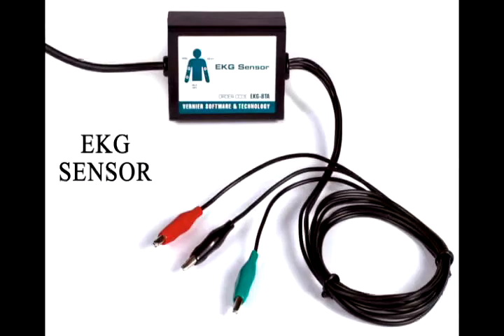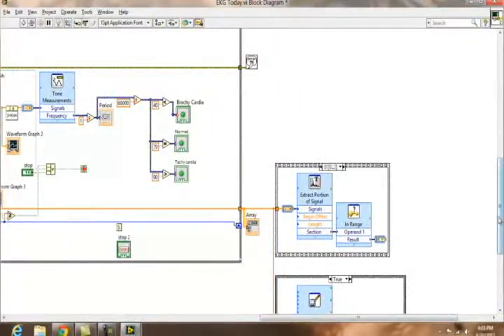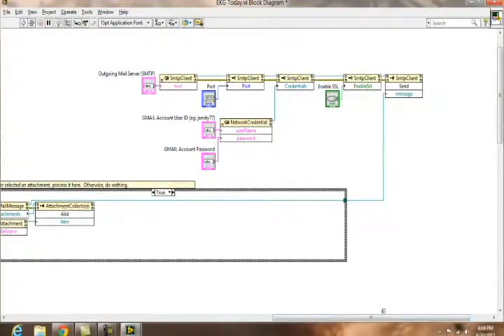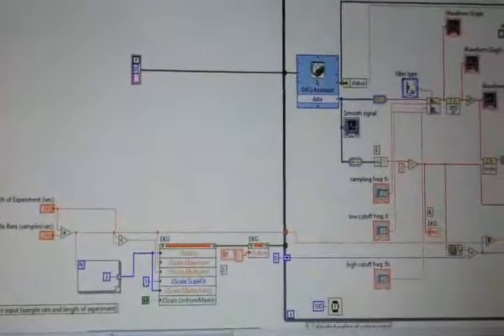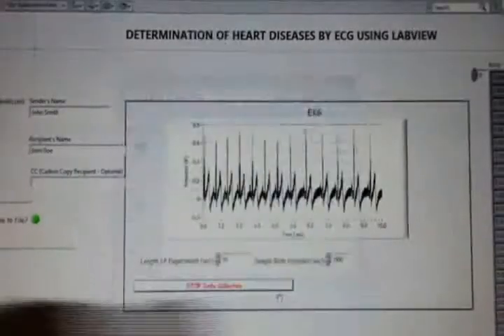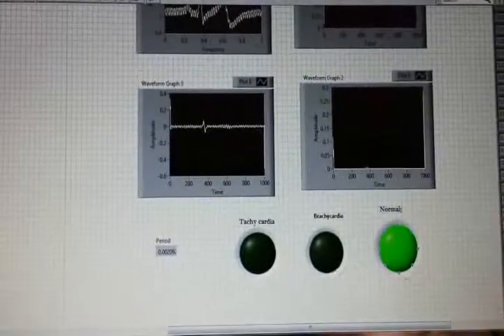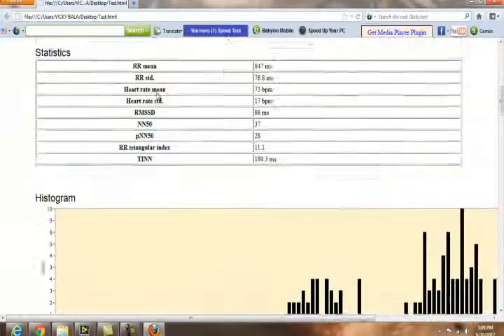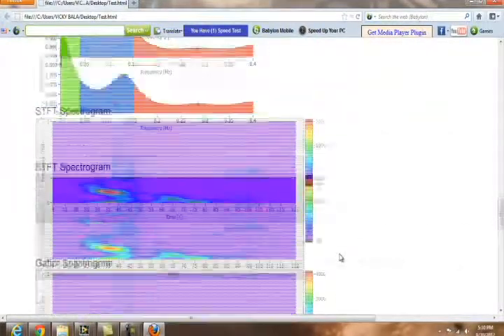NIYANTRA 2012 - DETERMINATION OF HEART DISEASES AND PROVIDING DATA THROUGH INTERNET USING LABVIEW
Sri Sairam Engineering College
Team members:
Hari prasath,Jayaprakash,Dhilip Kumar,Bhoopalan,Prabu.
Explanation:
This project helps us to determination of heart disease using lab view and the processed data are sent to the doctor who may be at a different locality.The different heart diseases are analysed and the name of the heart disease is given which saves the time and money.